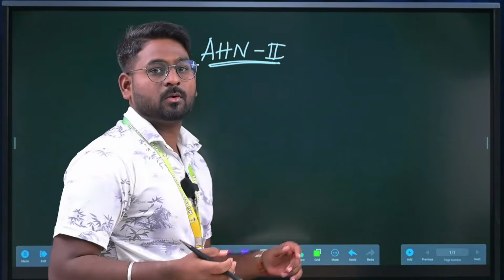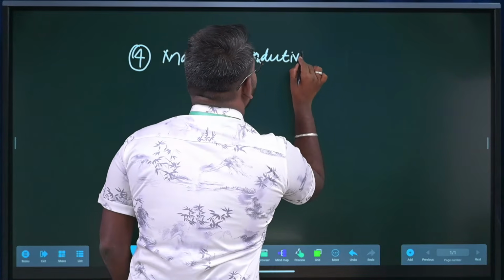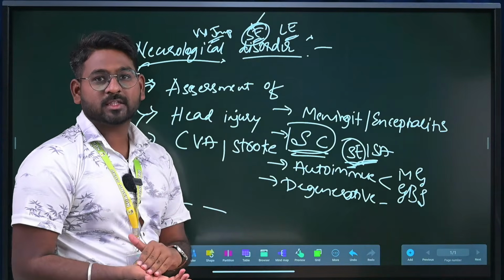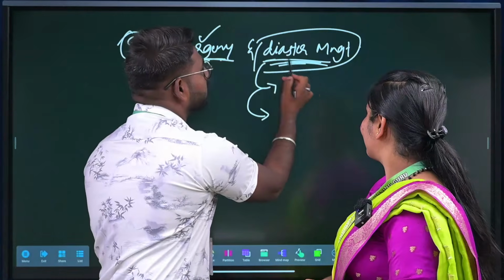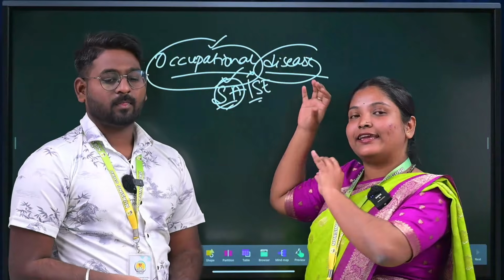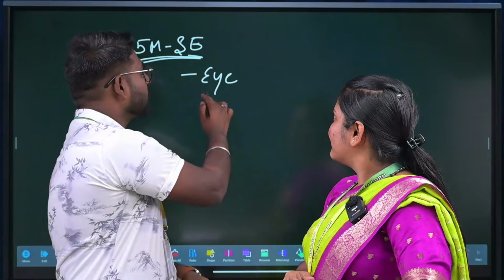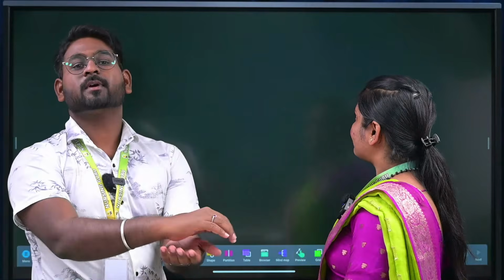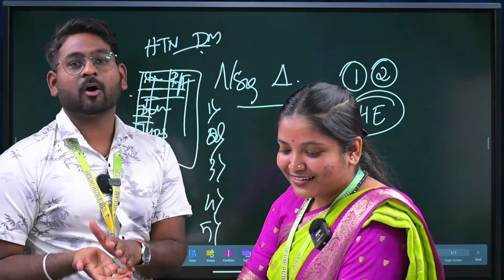ADULT HEALTH NURSING BSC NURSING - 4th SEMESTER